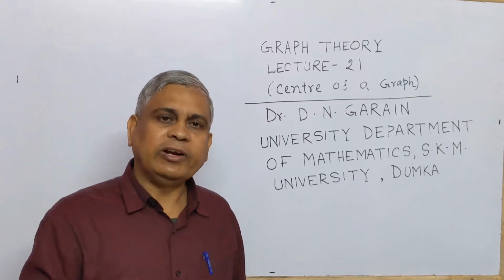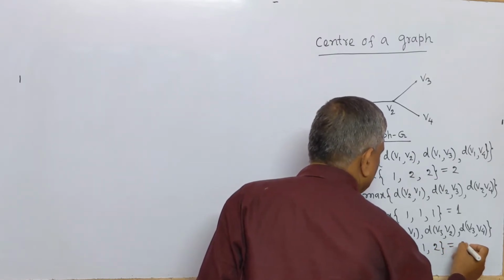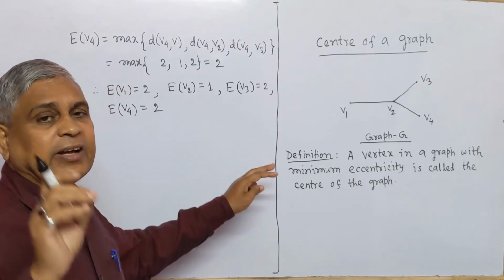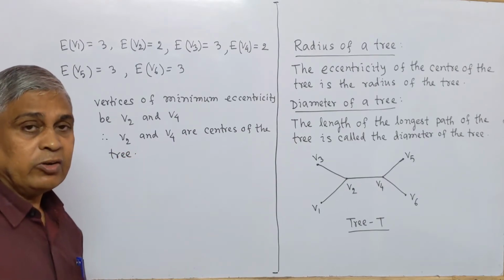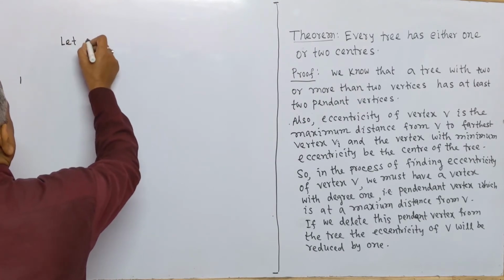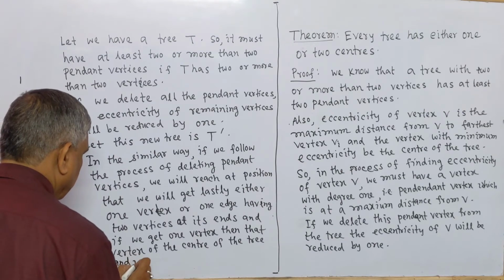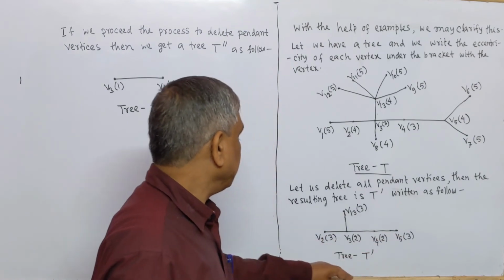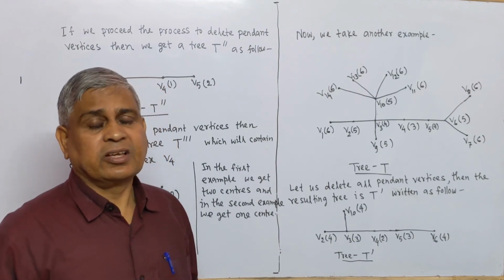Graph Theory, Lec.- 21(Centre of a Graph), By Dr.D.N.Garain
This lecture contains the concept of the centre of a graph. It has been defined the radius and diameter of a tree and also proved that a tree has one or two centres.